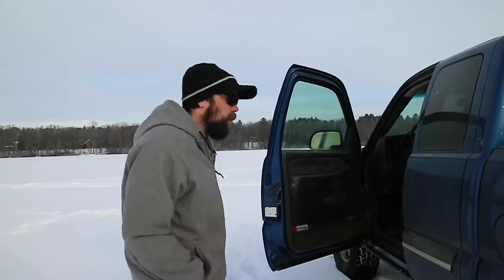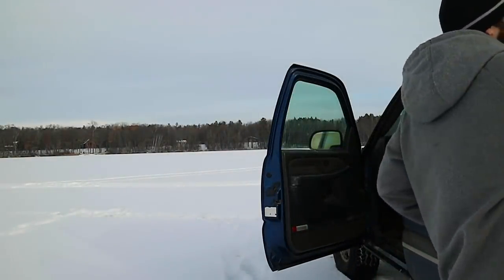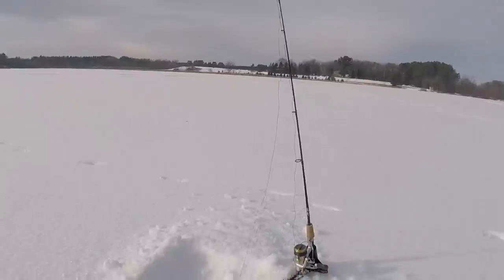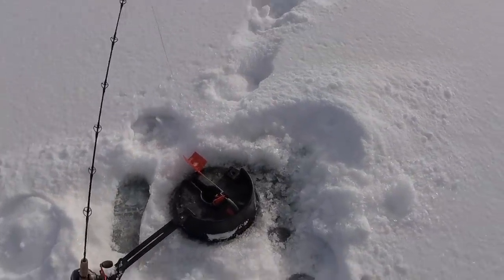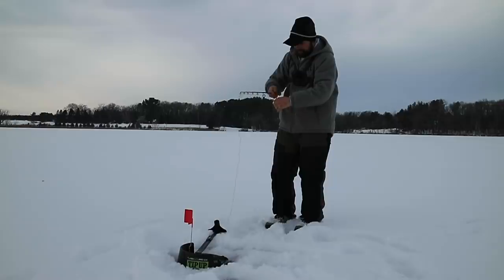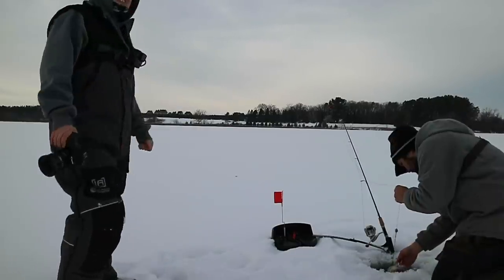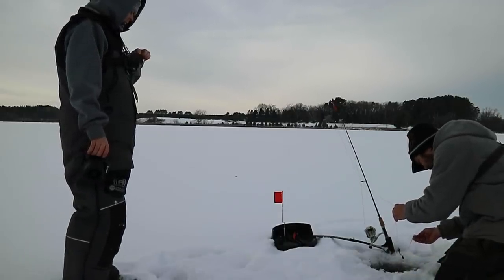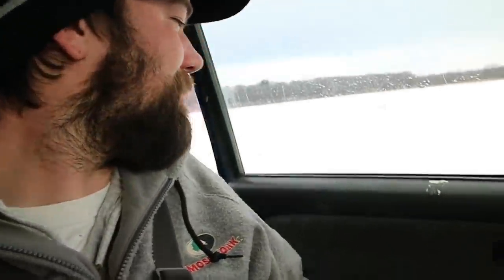Fishing With GIANT Baits For Big Fish (IFISH PROS)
A fun day chasing flags with the boys. There is nothing I love more than setting the hook into a good northern that just ate a 12 inch bait. I you haven’t used ifish pros you might want to go get some best tip ups on the market.